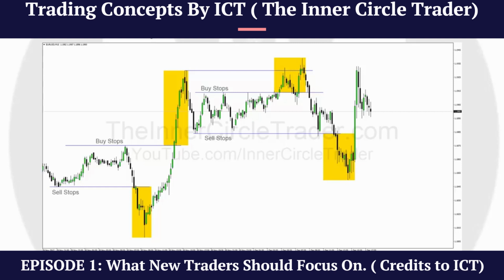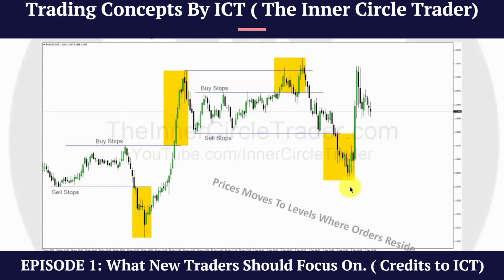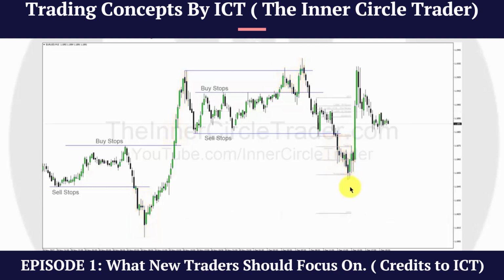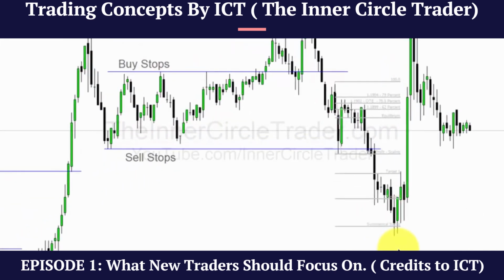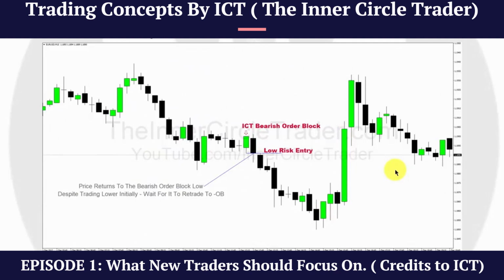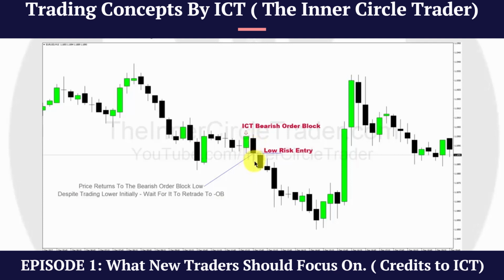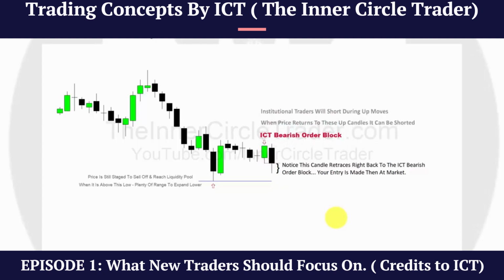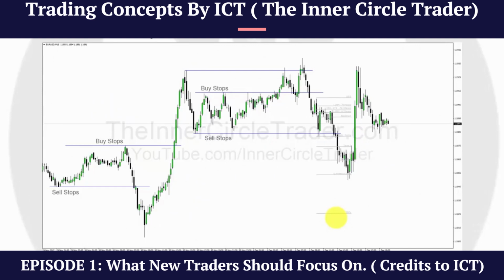Forex Trading EPISODE 1: What New Traders Should Focus On!! ( CREDITS to "The Inner Circle Trader" )